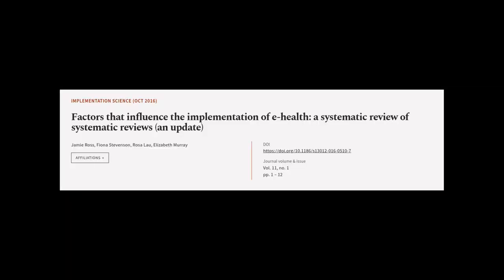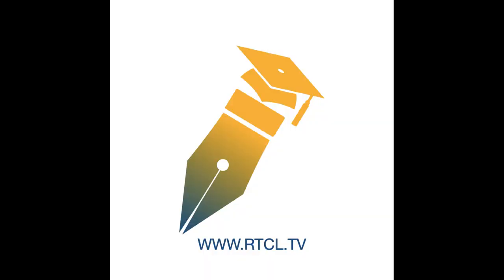Factors that influence the implementation of e-health: a systematic review of systema... | RTCL.TV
### Keywords ###

### Article Attribution ###
Title: Factors that influence the implementation of e-health: a systematic review of systematic reviews (an update)
Authors: Jamie Ross, Fiona Stevenson, Rosa Lau ,and Elizabeth Murray
Publisher: BMC
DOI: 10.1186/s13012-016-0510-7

### Video Timestamps ###
0:00:00 - Summary
0:01:14 - Title
0:01:21 - Tail
0:01:25 - End